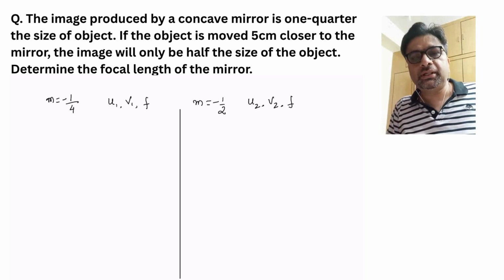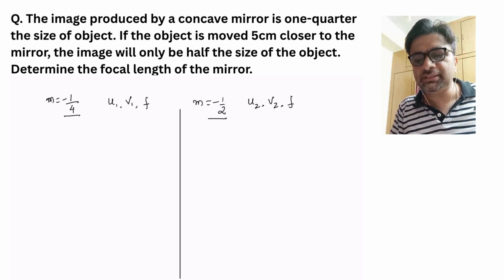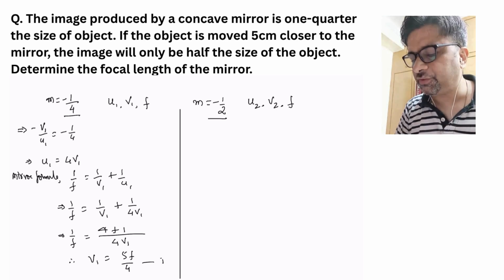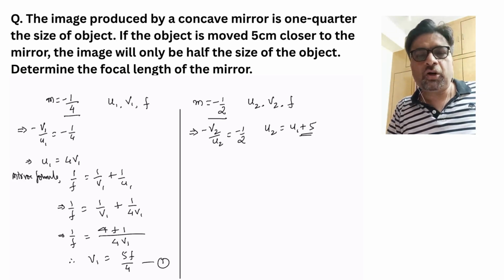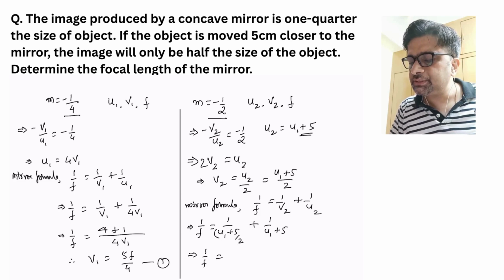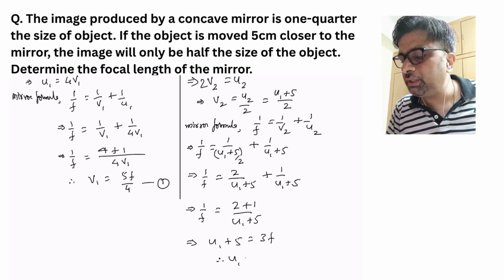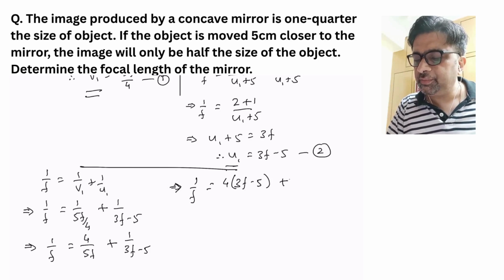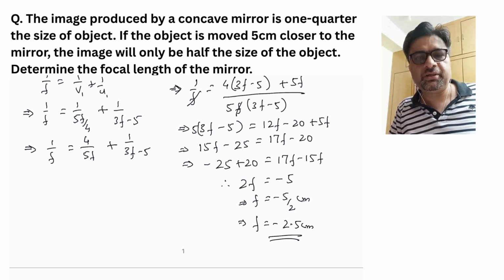Question# 8 (Light - Refection and Refraction) - Spherical Mirrors [Class X]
Q. The image produced by a concave mirror is one-quarter
the size of object. If the object is moved 5cm closer to the
mirror, the image will only be half the size of the object. Determine the focal length of the mirror.